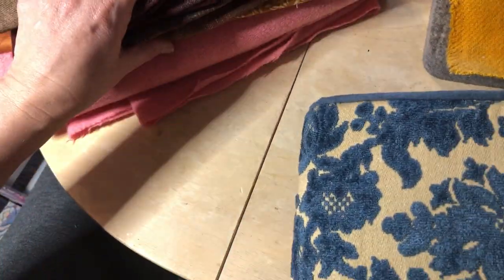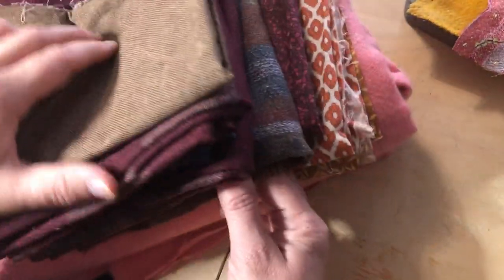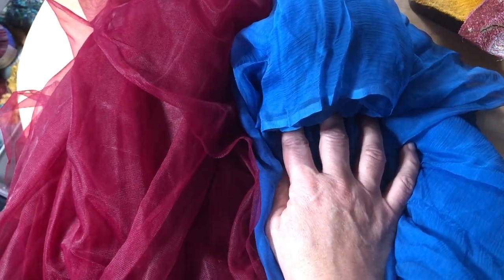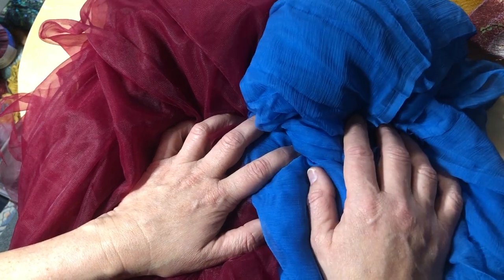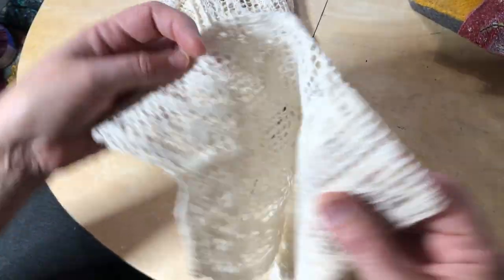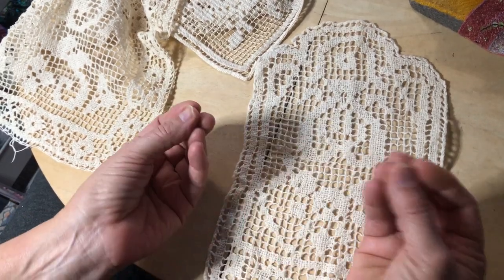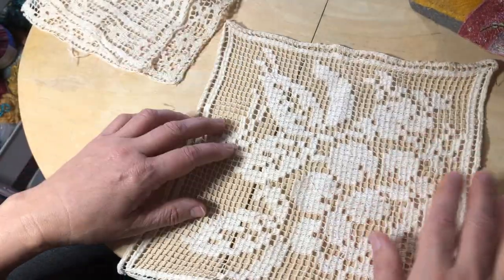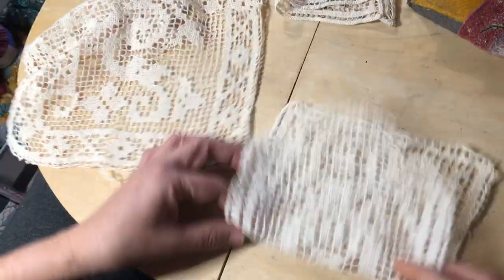RoxysJournalofStitchery March Block & fabric haul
The pink Indian material scrap is from a sari scraps bundle by Gwen LaFleur

The books I mention are "Expressive Stitch" by Jan Dowson and "The Quilted Object" by Ineke Berlyn.